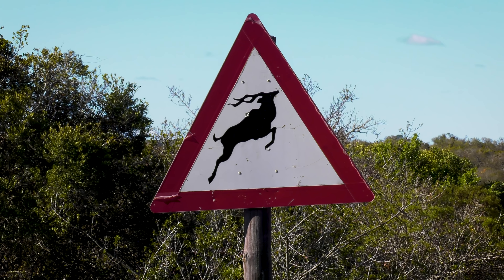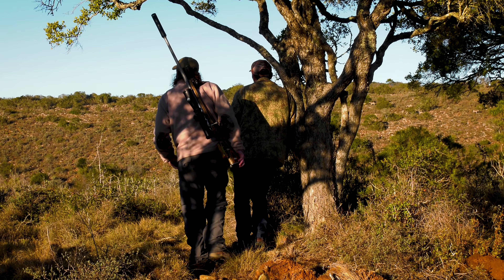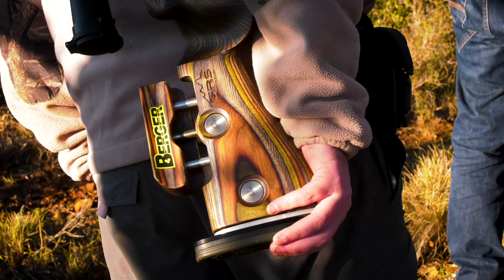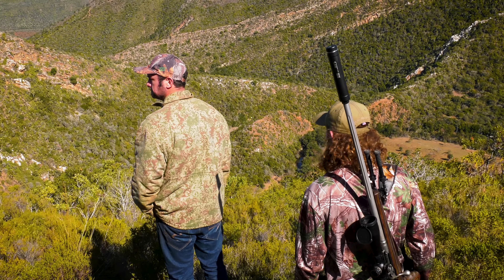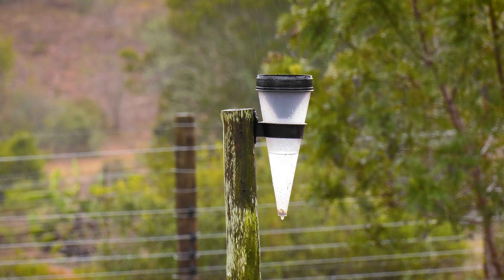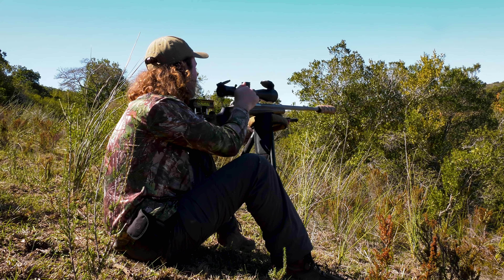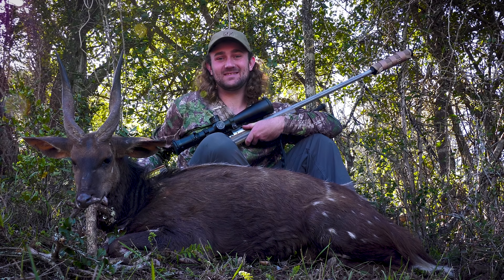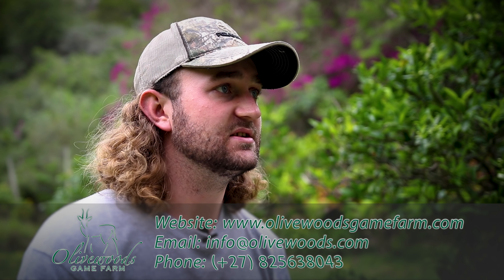A Truly CHALLENGING Bushbuck Hunt | Olivewoods Game Farm, Part 4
CAMERA EQUIPMENT:
Panasonic 4K Camcorder
Canon 750D
Sigma Art 18-35 f1.8 Lens
Tamron 24-70 VC Lens